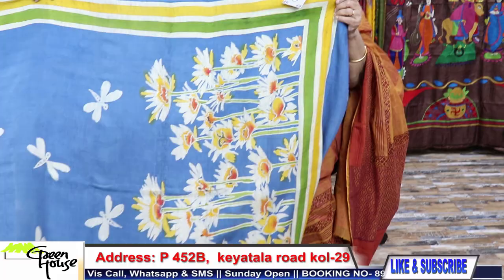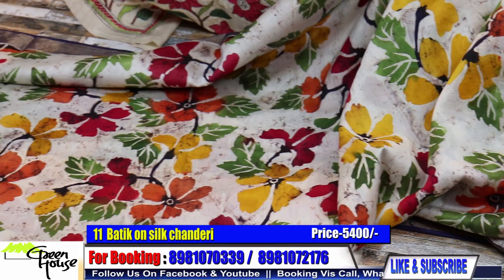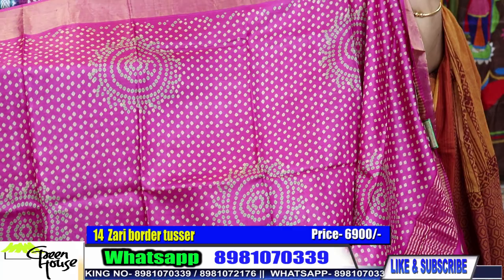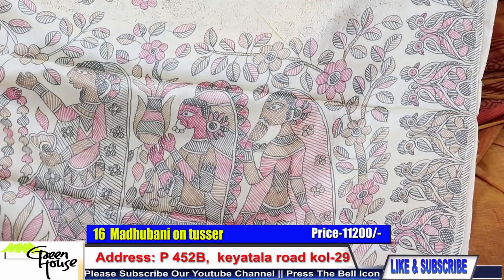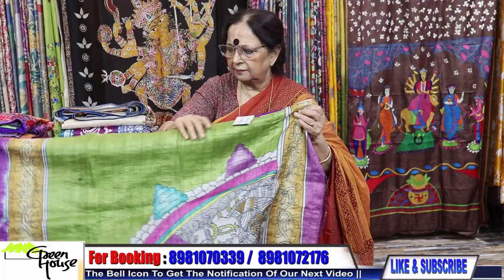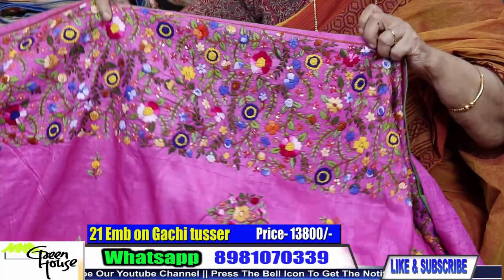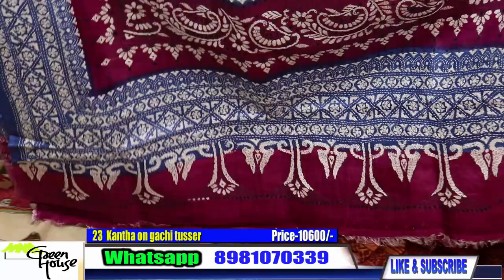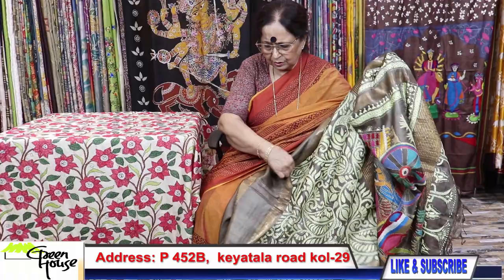GREEN HOUSE || EPISODE-160 || Unique batik on tusser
1 Batik on mul cotton 2100/-
2 Batik on mul cotton 1850/-
3 Batik on mul cotton 1800/-
4 Batik on mul cotton 1800/-
5 Hand batik on hand loom cotton 4200/-
6 Emb on cotton 3800/-
7 Emb on half tusser 6400/-
8 Emb on half tusser 6800/-
9 Batik on silk matka 5600/-
10 Batik on silk matka 5600/-
11 Batik on silk chanderi 5400-/
12 Zari border tusser 6900/-
13 Zari border tusser 6900/-
14 Zari border tusser 6900/-
15 Shibori with kalamkari  zari border tusser 5800/-
16 Madhubani on tusser 11200/-
17 Madhubani On sambalpuri tusser 12000/-
18 Shibori with kalamkari on tusser 8470/-
19 Shibori on gachi tusser 10200/-
20 Emb on Katan silk 13600/-
21   Emb on Gachi tusser 13800/-
 22   Emb on Gachi tusser 13800/-
23 Kantha on gachi tusser 10600/-
24  Kantha on gachi tusser  10600/-
25 Kantha on gachi tusser  11600/-